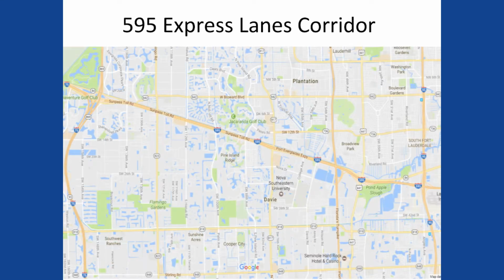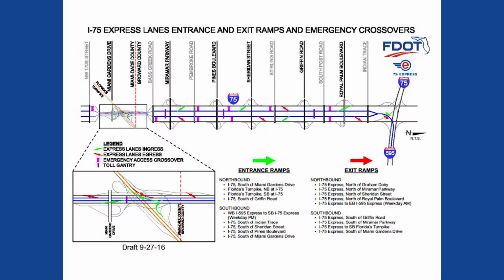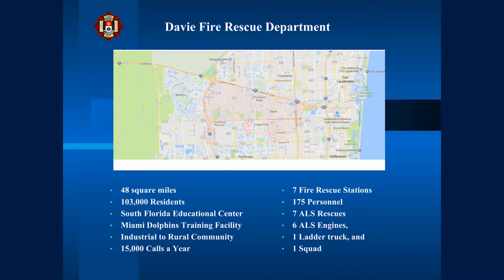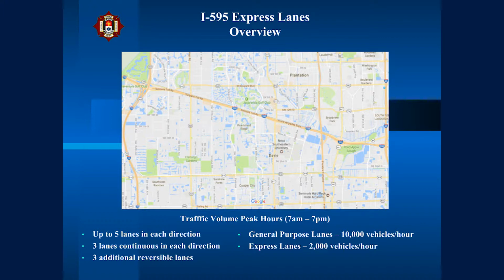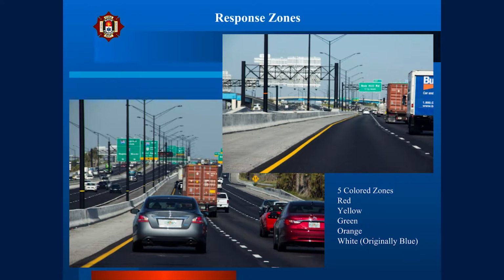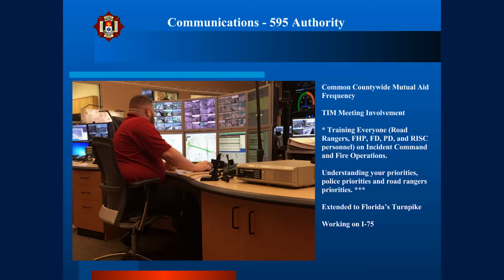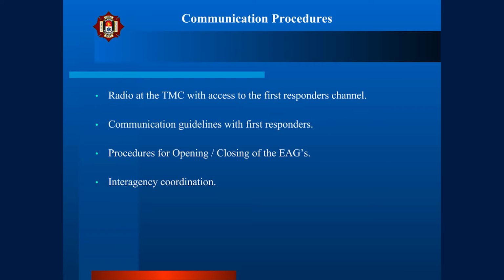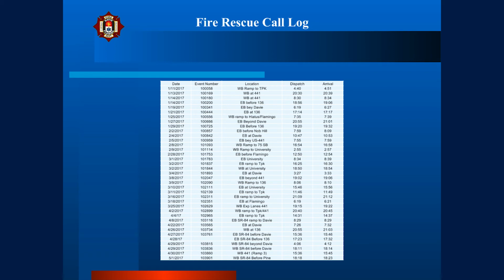Emergency Access in Express Lanes - 2017 Regional TIM Conference (Central Florida)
Mike Magee (FDOT District 4 TIM Manager) and Dep. Chief Jorge Gonzalez (Davie Fire Rescue) talk about Traffic Incident Management and Emergency Response in Express Lanes. (May 16, 2017)